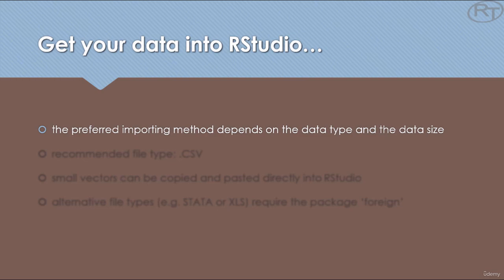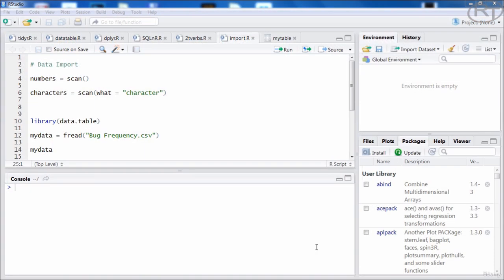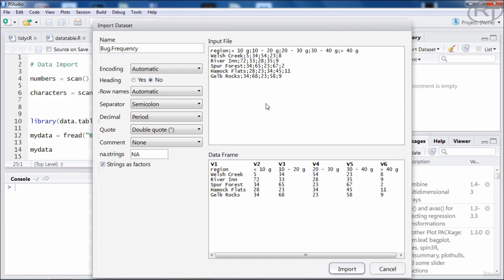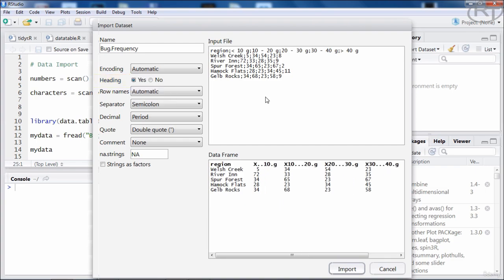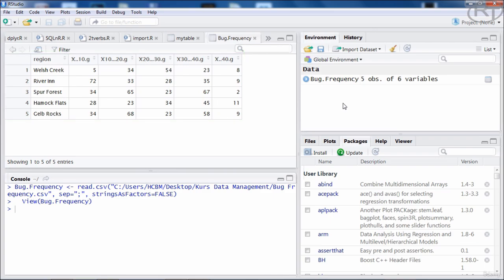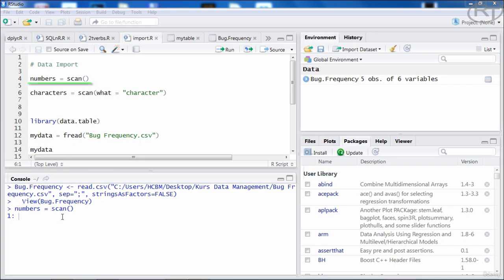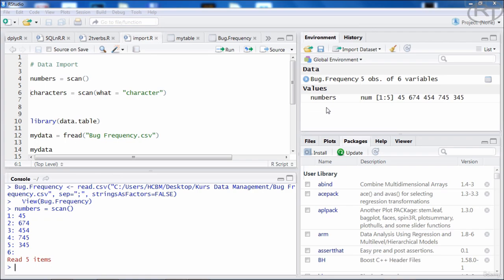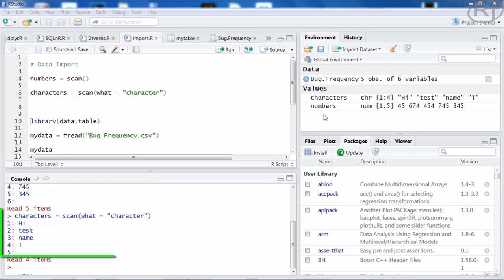R Programming Language 2024 - 15 Importing CSV Files